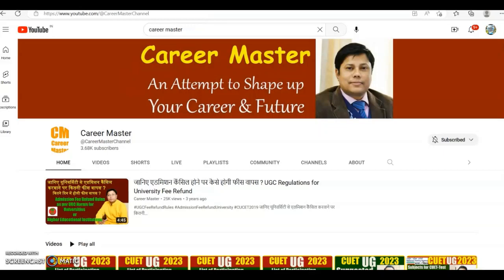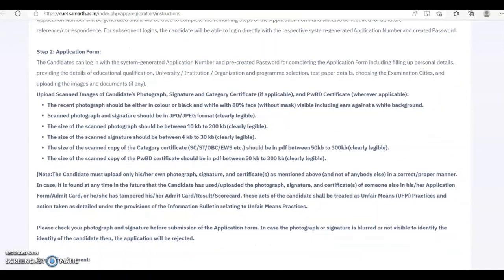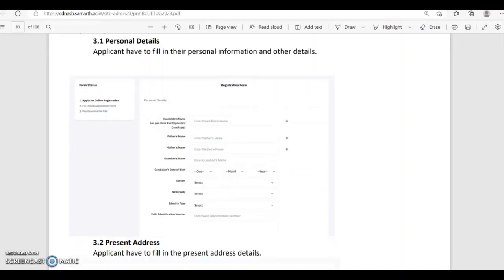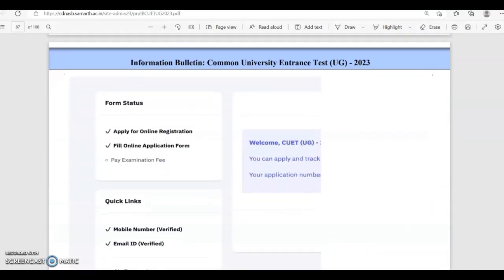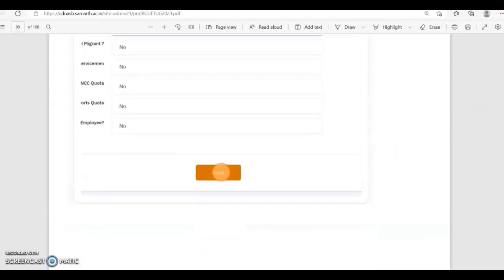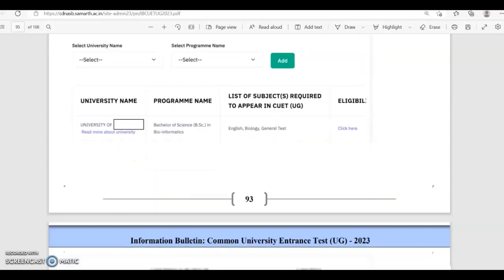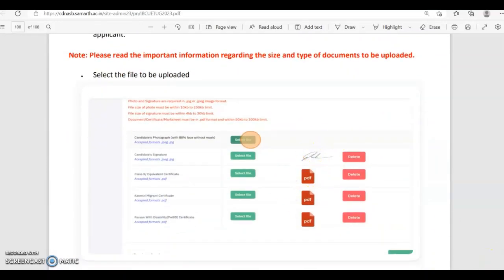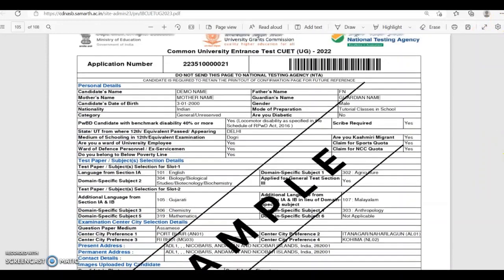Guide to fill Online Application Form of CUET-UG-2023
Step-by-Step Guide to fill the online form of CUET-UG-2023. A must watch video before applying for CUET UG 2023.

The CUET (UG) - 2023 will be conducted in 13 languages i.e. English, Hindi, Assamese, Bengali, Gujarati, Kannada, Malayalam, Marathi, Odia, Punjabi, Tamil, Telugu and Urdu. Before you Fill the CUET-UG-2023 Online Application don't forget to watch the video. Important Points regarding the CUET-UG-23 Application form and further admission in participating universities is mentioned in this video. Watch till end.

The National Testing Agency (NTA) has issued the notification for CUET - Undergraduate (UG) Application Process.